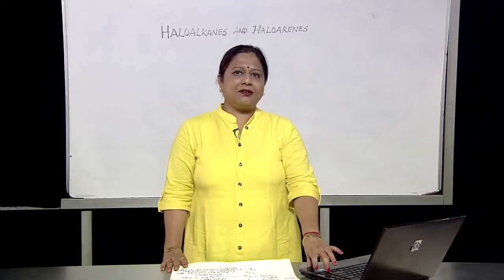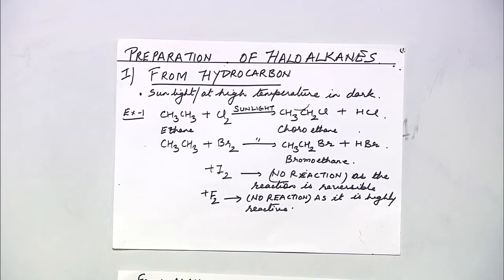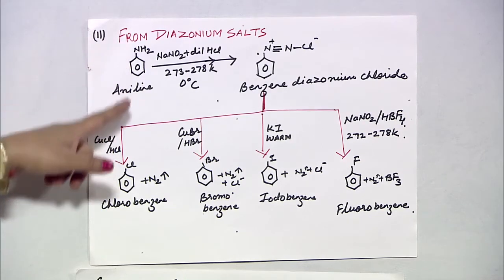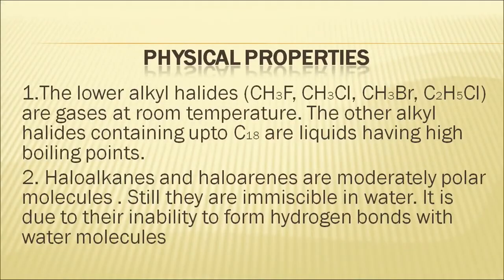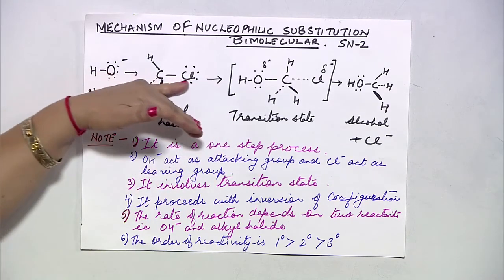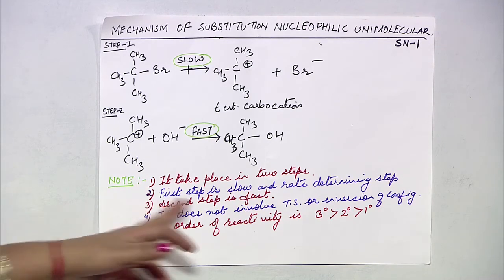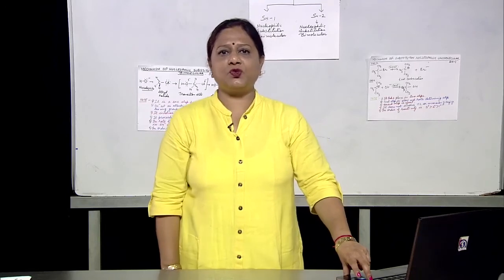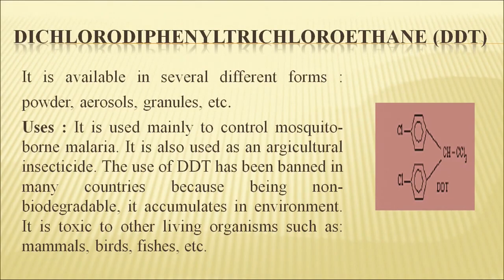NIOS Class 12 Chemistry (313): Lesson 25. Compounds of Carbon - Halogens Haloalkanes and Haloarenes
Learn online the NIOS Class 12 Chemistry (313) subject lesson:
Lesson 25. Compounds of Carbon - Halogens Haloalkanes and Haloarenes